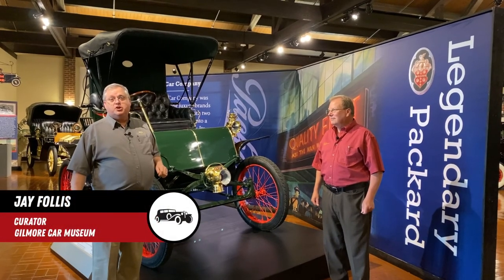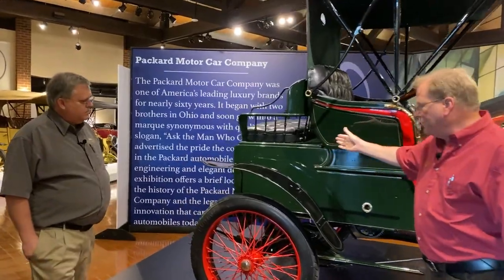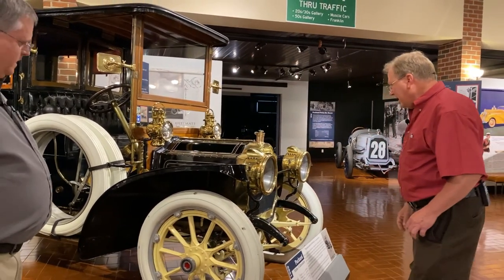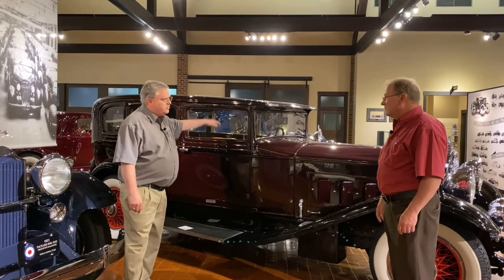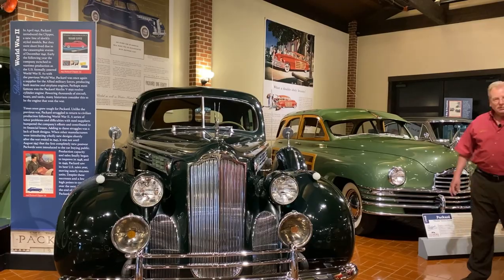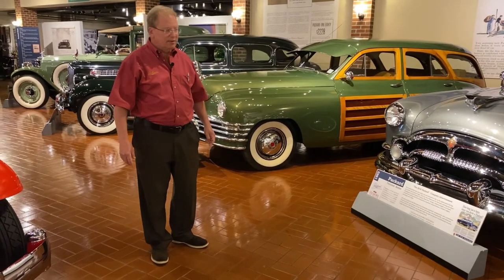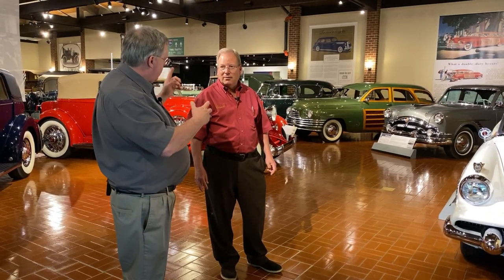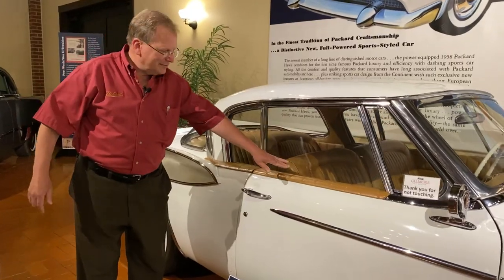Legendary Packard - Light Bulbs to Luxury Automobiles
Thinking about heading out to the museum? Here's a sneak peek at our newest exhibit, Legendary Packard - Light Bulbs to Luxury Automobiles! Packards were part of the three Ps - Packard, Peerless and Pierce-Arrow. They were the best of the best and are synonymously associated with the slogans, "Quality First" and "Ask the man who owns one."